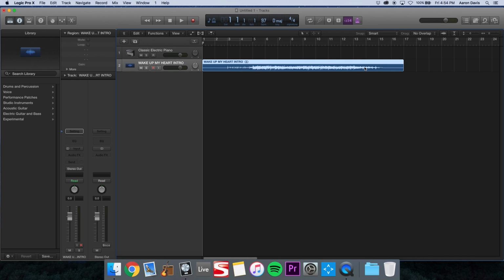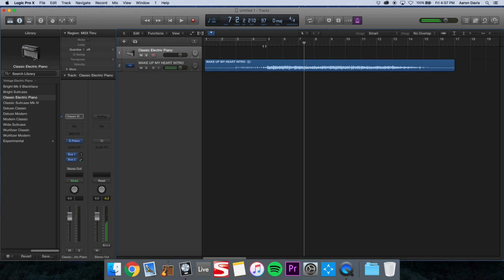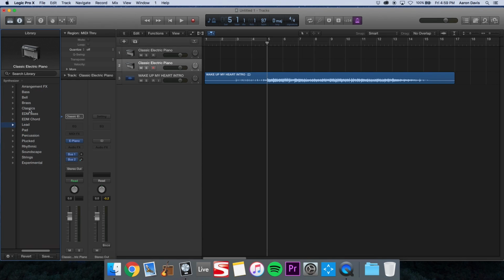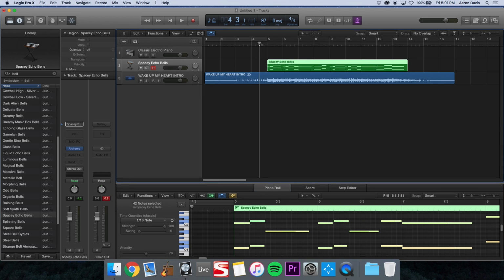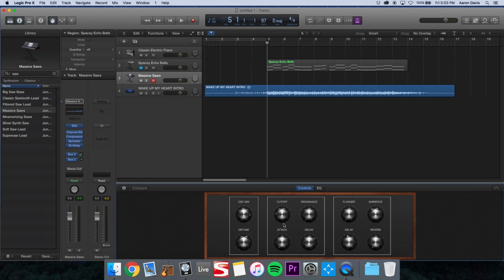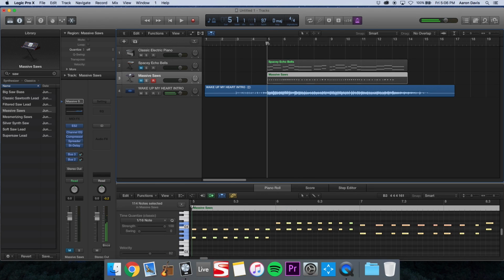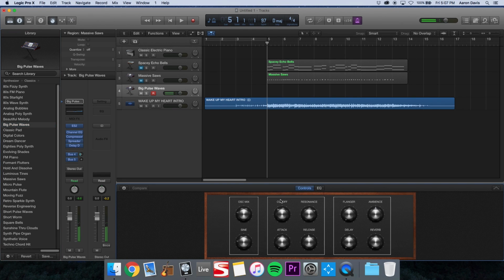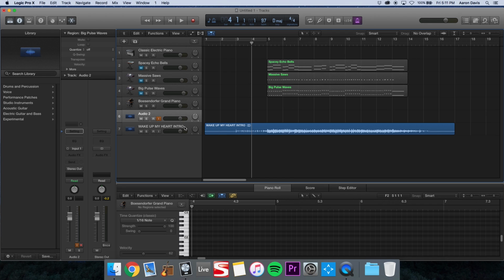Learn How to Make Backing Tracks (Part 1) - ImpactKC Worship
In this video, Aaron walks us through the process of creating your own backing track.

Guitar Gear:
My secret weapon (the thing you think you don’t need but actually do)
My favorite picks
My favorite patch cables
My favorite guitar cables
Suhr Reactive Load
Bass DI
Favorite Drive Pedal
2nd Favorite Drive Pedal
Power Supply
Midi Controller
Matchless Chieftain
Gibson SJ200
Duesenberg Senior 52
Michael Kelly cc60
Fender American Telecaster 60th Anniversary

Camera Gear:
Canon C200
Aputure Light
Light Dome